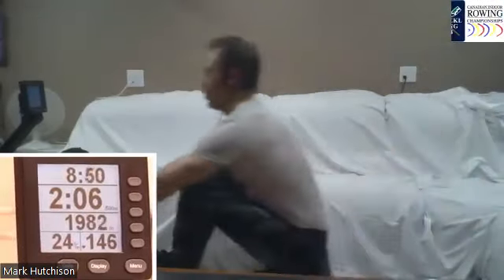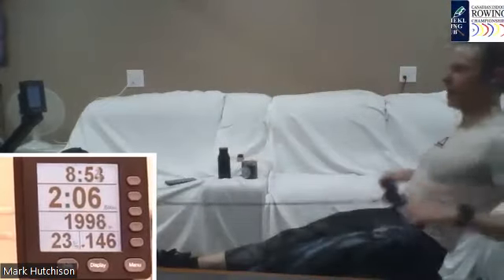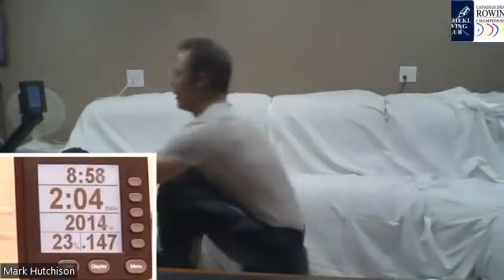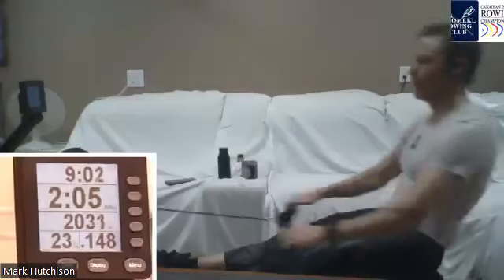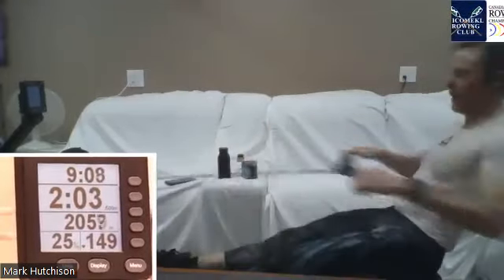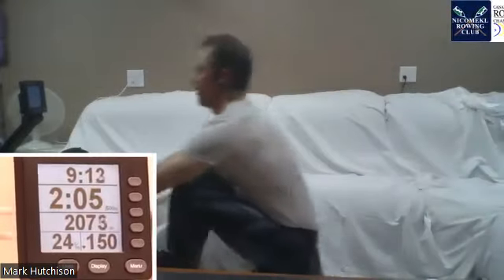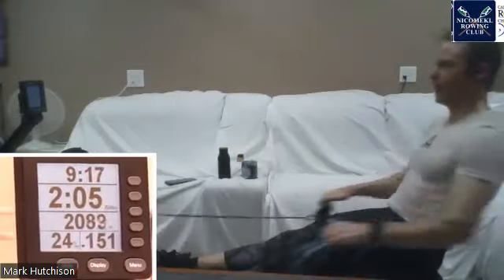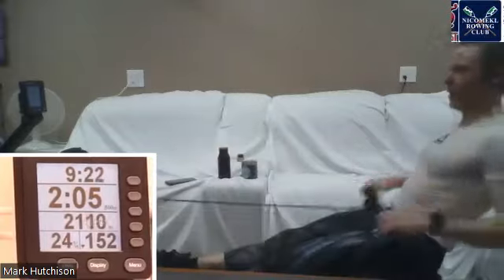12 09 22 Mark H 6